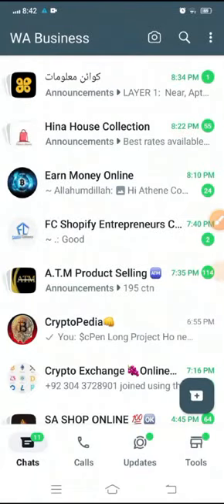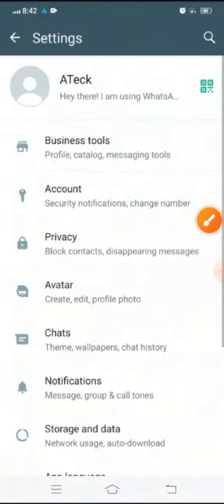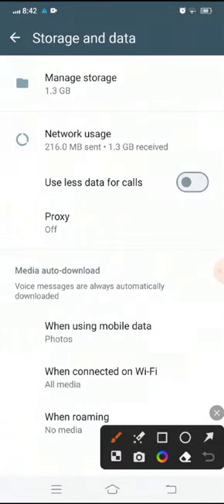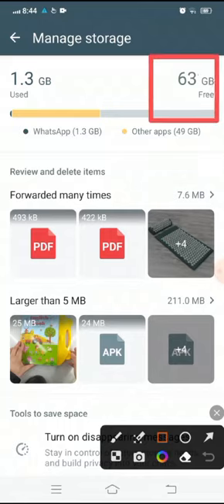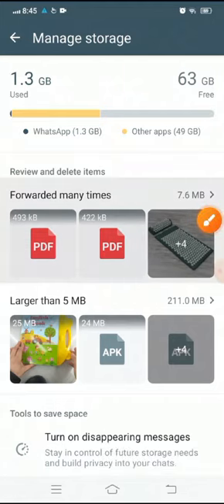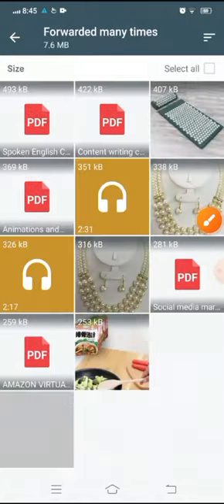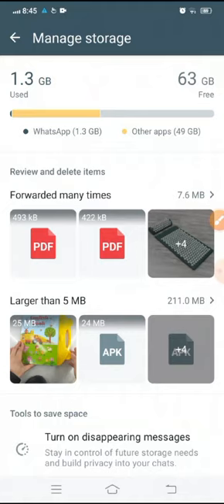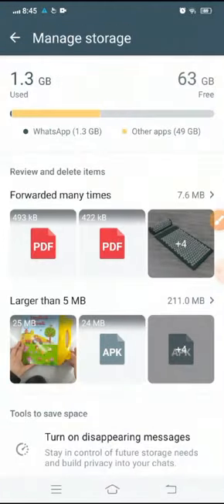How to manage storage settings in WhatsApp | WhatsApp storage setting | Free WhatsApp storage space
Manage WhatsApp storage |Free up WhatsApp storage

Are you constantly running out of space on your phone due to WhatsApp media clutter? 📱 Don't worry, we've got you covered! In this comprehensive guide, we'll show you how to efficiently manage your WhatsApp storage and reclaim valuable space on your device. From clearing chat data to optimizing media settings, we'll walk you through step-by-step to ensure your WhatsApp experience stays smooth and clutter-free. Say goodbye to those pesky "Storage Almost Full" notifications once and for all!

WhatsApp storage
Manage WhatsApp storage
WhatsApp storage settings
Free up space on WhatsApp
WhatsApp media management
Clear WhatsApp storage
WhatsApp storage optimization
WhatsApp tips and tricks
WhatsApp hacks
Phone storage management

Manage WhatsApp storage
WhatsApp storage optimization
WhatsApp media management
Clear WhatsApp storage
WhatsApp storage settings
Phone storage management

Topics Covered:-